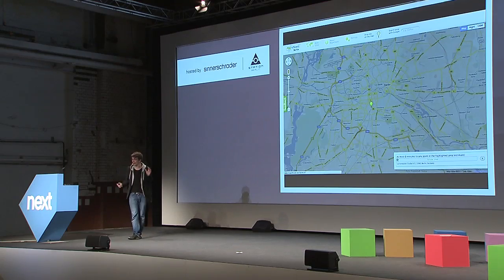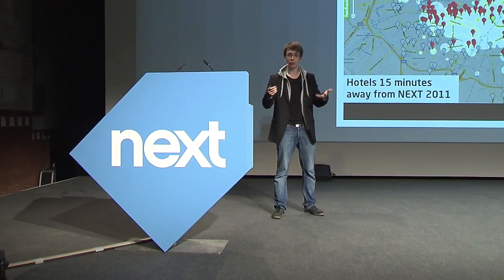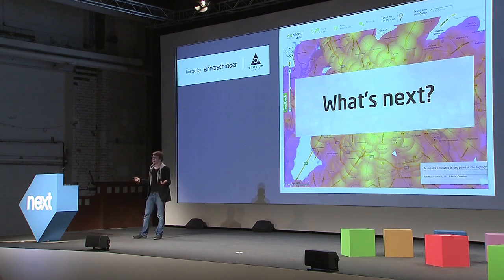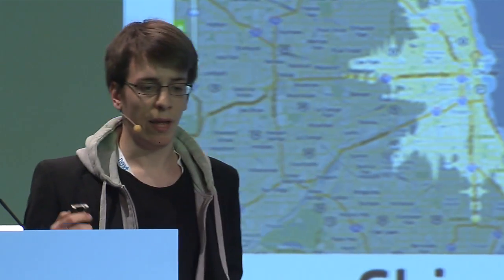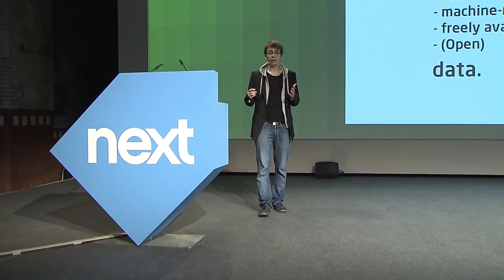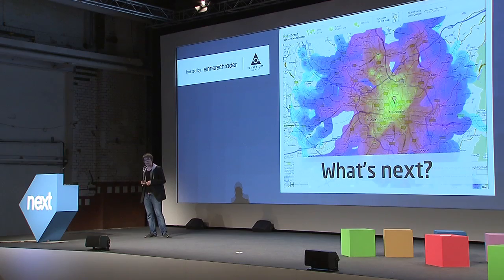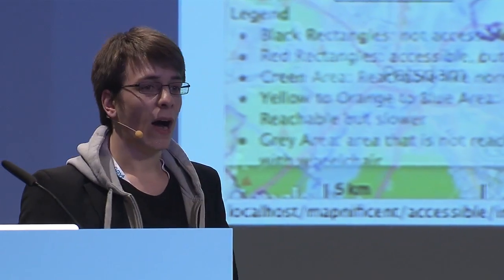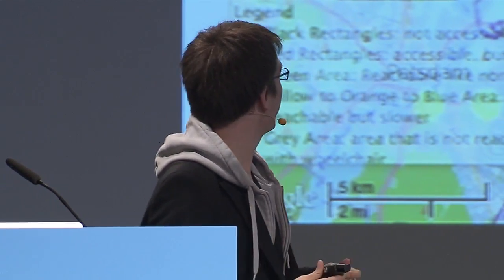Bright Data, Big City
Stefan Wehrmeyer, Mapnificent